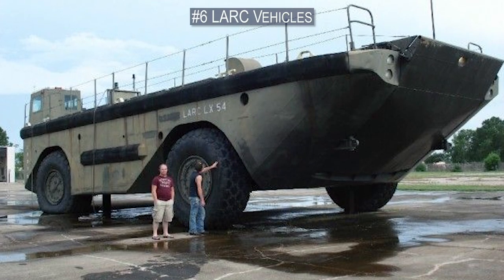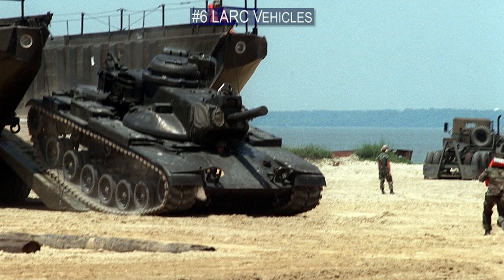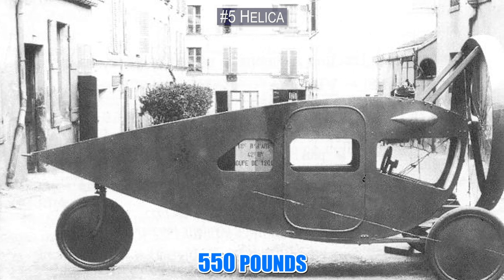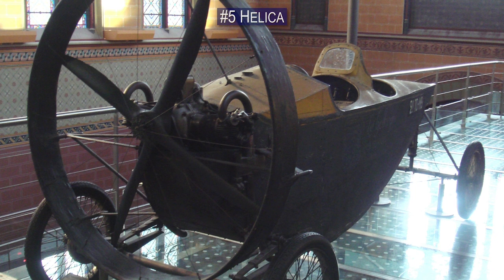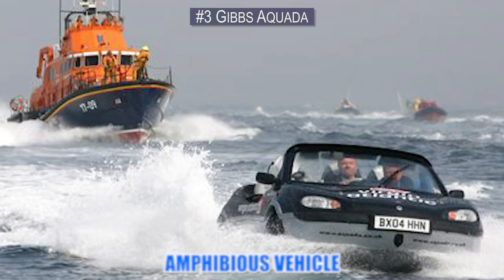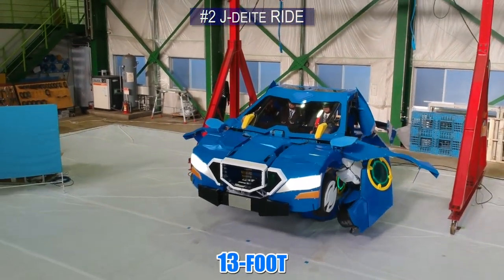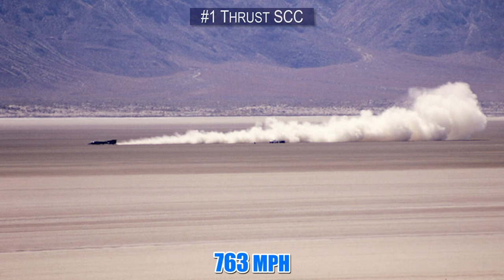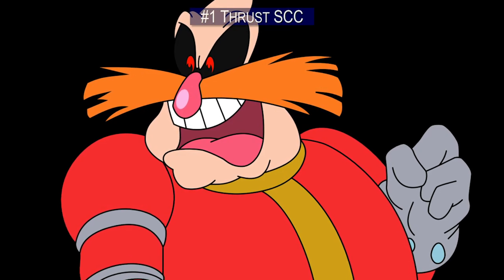6 Amazing Vehicles That Actually Exist!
From wingless planes to real-life transformers, here are the 6 most extreme vehicles ever built!

Number 6 LARC Vehicles
LARC vehicles were used extensively by the U.S. arm he during the Vietnam more.  These vehicles were critical to the alarmed forces because of their special ability to traverse the  rattle ground, even in places where there was ground.  The acronym stands for “Lighter, Amphibious Resupply, Cargo”

 . The LARC-V had a 5-ton capacity, meaning that it could carry 20 passengers and 3 crew members. The LARC-LX was a whole other beast.

Number 5 Helica
Up next is the Helica which is a vehicle that looks like what would happen if a car and an airplane met on tinder and decided to put some joysticks into some tailpipes.  Built in the 1920s by French automobile manufacturer Marcel Leyat, this anomaly takes all your thoughts about cars and makes them do a barrel roll. To turn, the rear wheels moved while the front stayed straight and the whole vehicle was powered by a giant propeller Can you have an image and then a red arrow pointing to the propeller. . Similar to the layout of a small aircraft at the time, the passengers in the car sat behind each other. In fact, Leyat’s invention was known as “the plane without wings”. The first Helica prototypes were made out of plywood and weighed only 550 pounds, which meant they were quite fast. In 1927, one of Leyat’s prototypes clocked in at 106 Miles Per Hour while speeding at the French circuit. That’s pas tres mauvais for what’s essentially a propeller-propelled vehicle. huh?
Number 4 Kalashnikov Shield
Next up is a menacing monster of a vehicle which you can add to the long list of reasons for “Why you should never cause trouble in Russia”. Kalashnikov, the company that brought us the notorious hay kay forty eleven a salt life hill, recently launched a new product itching to burn rubber and enforce order. It’s an anti Hyatt truck that’s simply known as “Shchit” or in english “Shield” This monster comes stock with a shield that’s slightly larger than your average garage door.
Number 3 Gibbs Aquada
In 2004, billionaire mogul Richard Branson set a new record for driving across the English Channel, in 1 hour and 40 minutes. That’s right, I said “driving”. Branson crossed the channel in an amphibious vehicle called the Gibbs Aquadda and shaved more than 4 hours off the previous record. We’ve talked about LARCS, but this vehicle is something completely different. The Aquadda’s more than just a boat with wheels. It was built from the ground up for peak performance both in and out of the water. It can get up to 31 mph on the water and almost hit 100 mph while on land.  It has a pretty slick design as well. I’m getting wet just thinking about it, what?

With this next vehicle there is…More than meets the eye!  Because the J-deite RIDE is a real-life transformer! 3 robotics companies collaborated to create this incredible piece of autobot machinery that’s so epic that it has all the
bumble bees buzzing.  It seats two people and can switch from a driven vehicle to a 13-foot bipedal humanoid robot and back. Powered by a lithium battery, it can go about 37 mph in vehicle mode and roughly half of that in robot mode. As the world’s first ridable transforming humanoid robot product, the J-deite RIDE has a lot of pressure on its shoulders and…wheels. It’s expected to attract sponsors for its parent companies so that similar models can, one day, be mass produced. The decepticons won’t stand a chance

Number 1 Thrust SCC
There are so many impressive adjectives that we could use to describe the Thrust SCC, and conveniently, the most fitting is actually a fact. This is the world’s first supersonic car. On October 17, 1997, it hit the jaw dropping and pant wetting speed 763 mph. It became the first land vehicle to create a sonic boom when it officially broke the sound barrier. The Thrust SCC was powered by two jet engines and, at the measured record speed, generated 102,000 horsepower. It was a major milestone but one that British designers are determined to surpass. The Bloodhound LSR, in development since 2008, is poised for speeds near the 1,000-mph mark. It’s powered by a jet engine and will feature an additional rocket engine. British Royal Air Force fighter pilot Andy Green, who also holds the 1997 record, will be the one to drive the Bloodhound LSR in an attempt to break 1,000 mph.  After that he plans on defending the world from the maniacal schemes of Dr Robotnic.